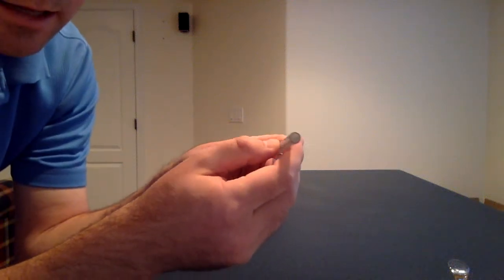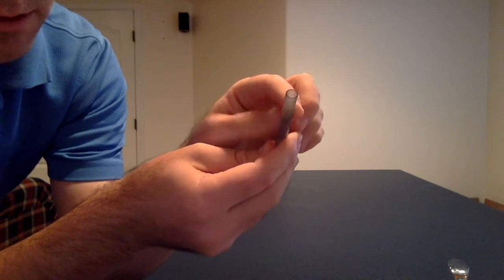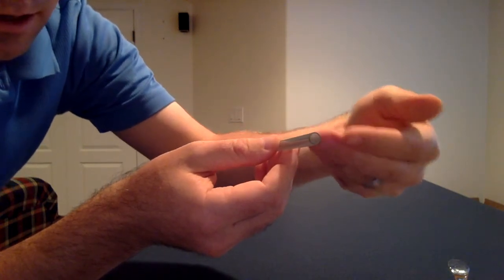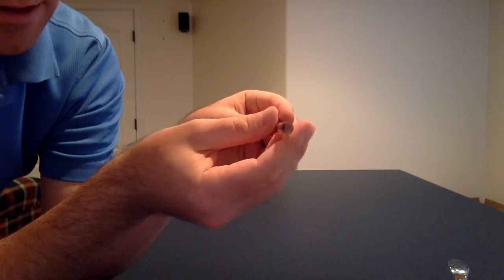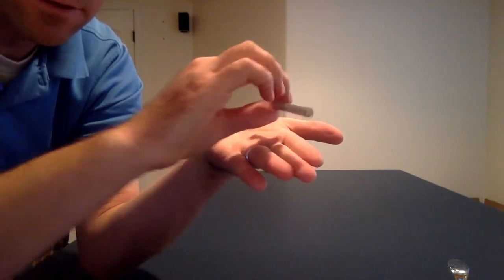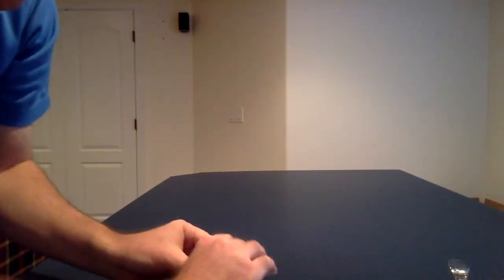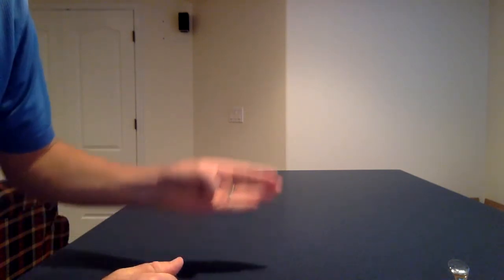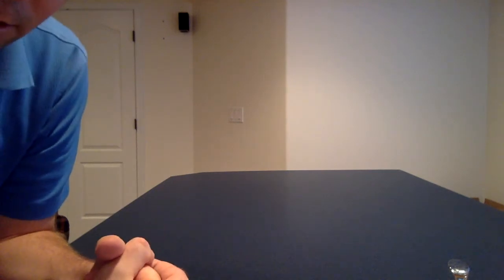Fundamentals of Aerodynamics . Superposition of Potential Flows . Flying Pen Demonstration